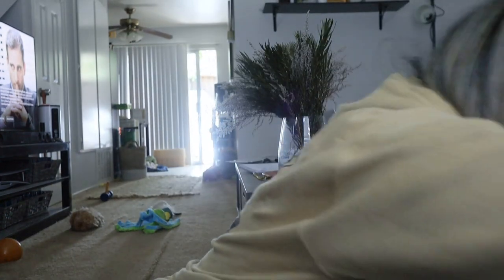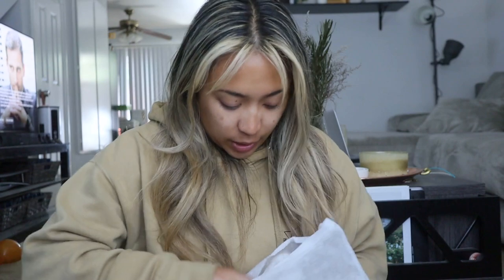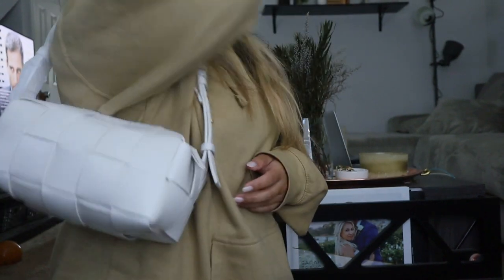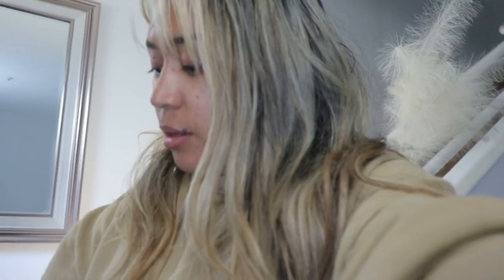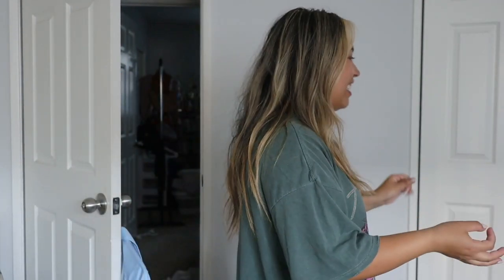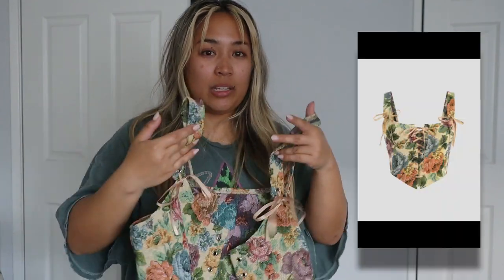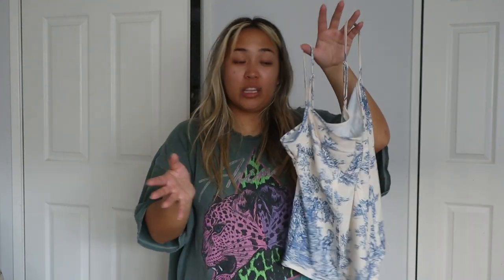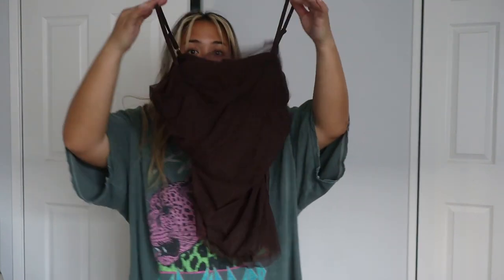NEW SPRING BAG: Bottega Veneta Cassette Brick Dupe + Cider Spring Try-On Haul | Vlog 262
Kicking things off with my new spring bag! I’ve been on the hunt for a Bottega Veneta Cassette Brick bag dupe, and finally got my hands on one. Then get some things off my chest about dog adoption and rescue before sharing what I got in my spring Cider try-on haul. For dinner I try out the new Trader Joe’s garlicky pasta.